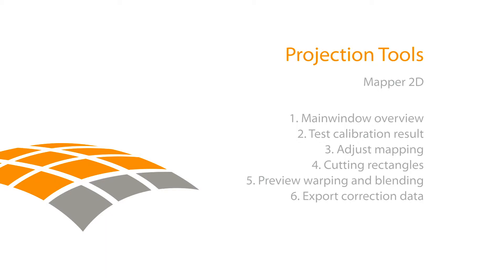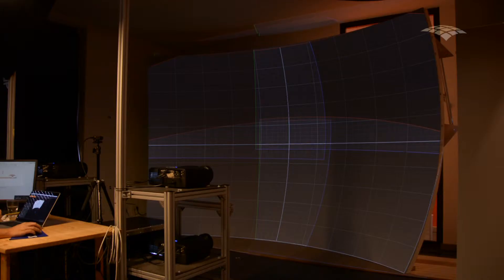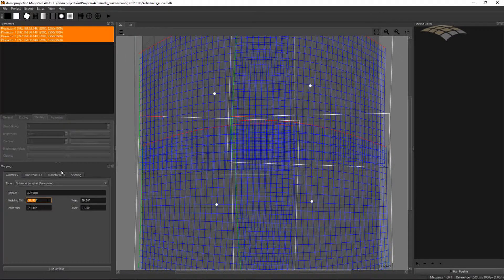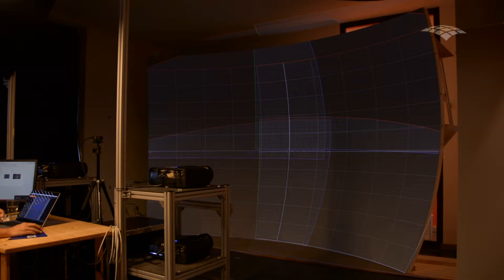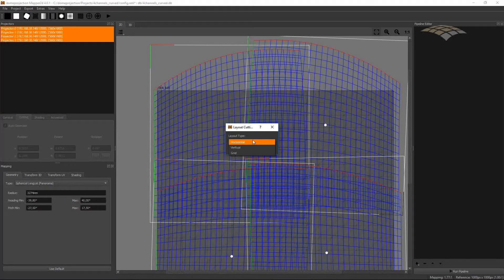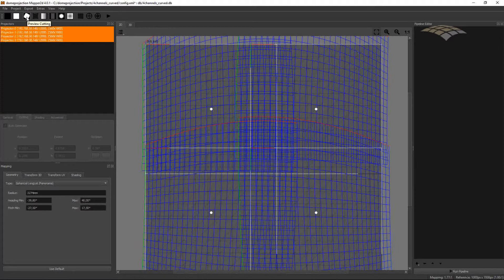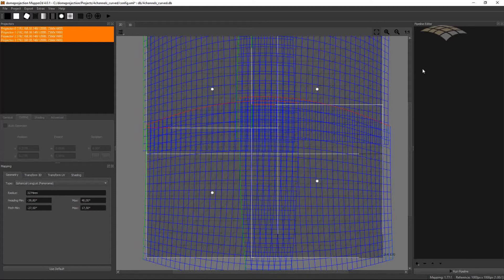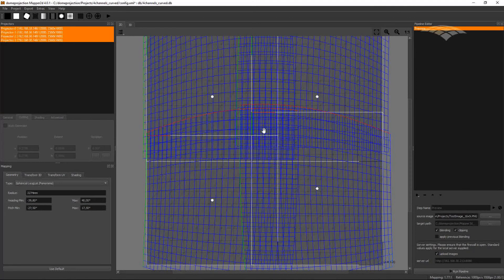ProjectionTool Mapper 2D - the Tool for two-dimensional content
In this video tutorial you will get to know the Mapper 2D and you will learn how to work with this ProjectionTool. Mapper 2D defines how two-dimensional content, for example, images, films, or presentations are placed (mapped) on the projection system.